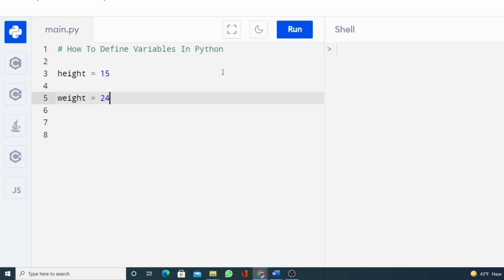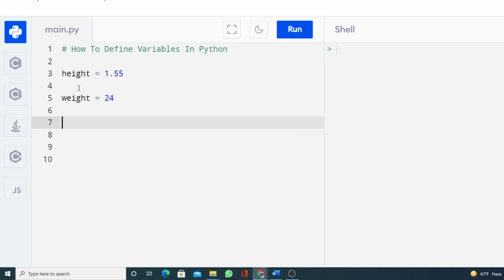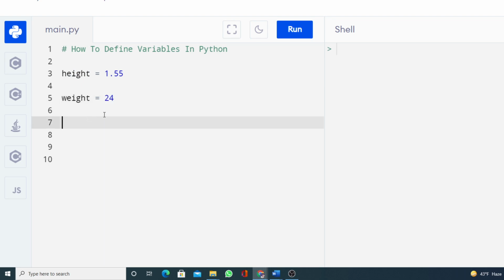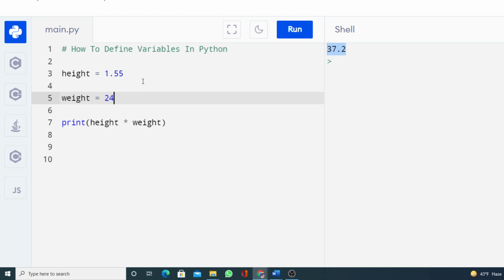How To Define Variables In Python